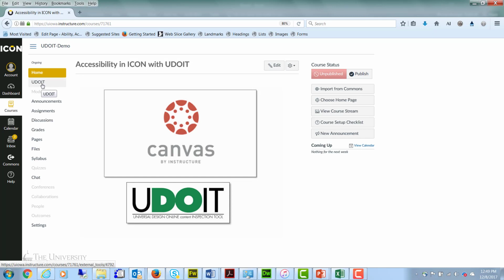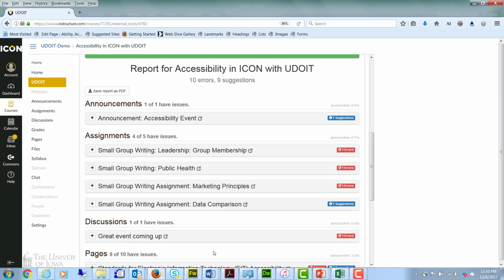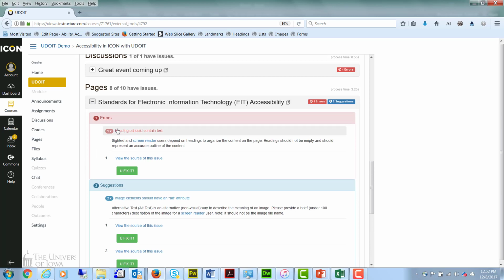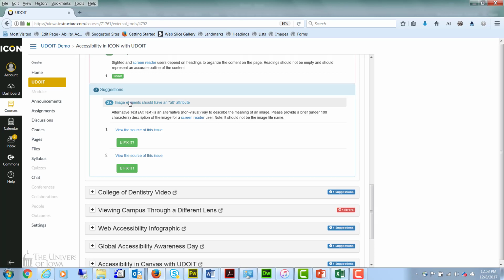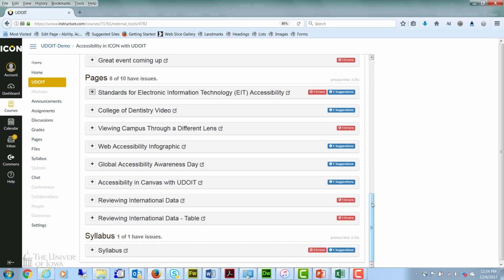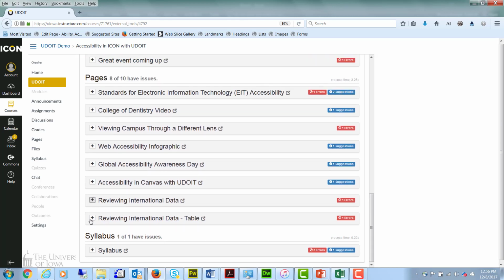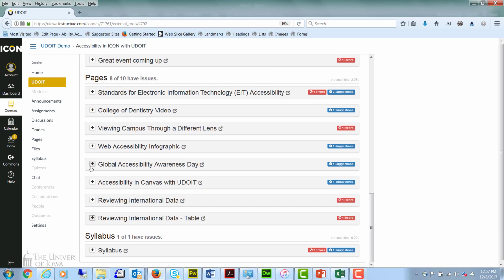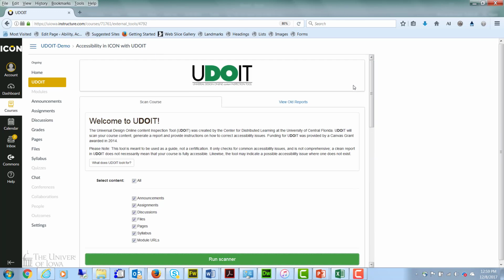Understanding Your UDOIT Report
This video takes you through a UDOIT report and shows you how to perform basic remediation tasks from within UDOIT.